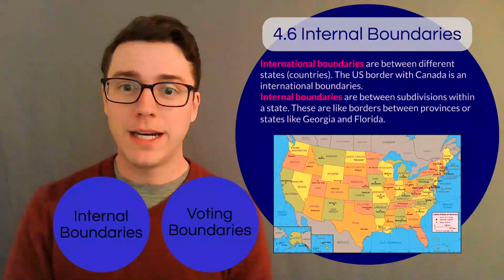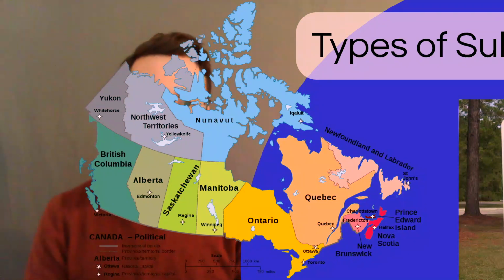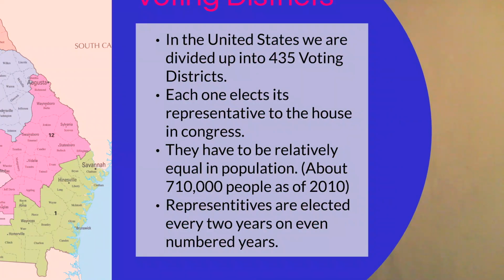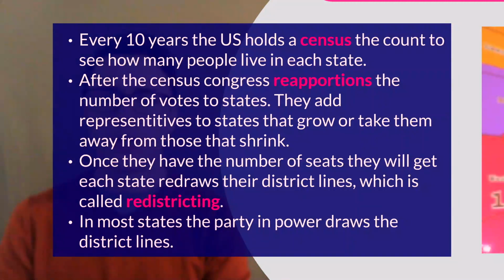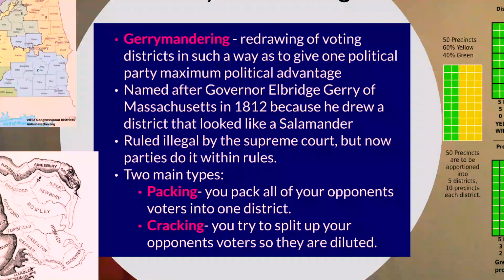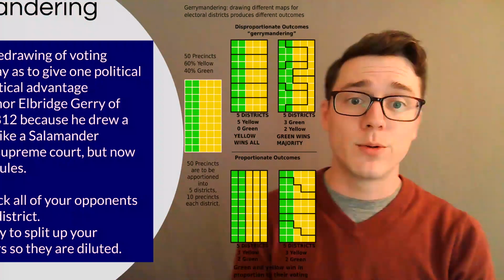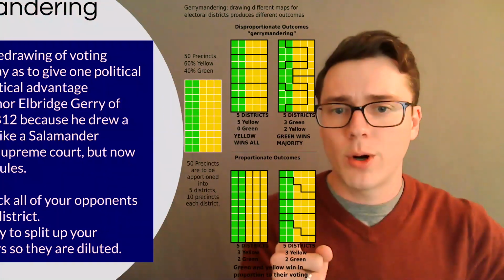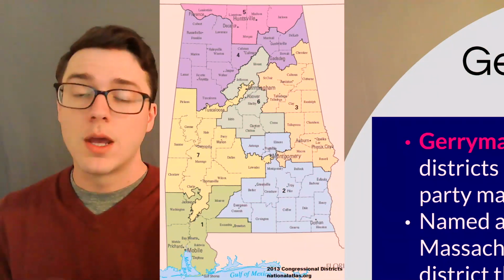4.6 Internal Boundaries (Unit 4 Political Geography, Topic 6 of AP Human Geography)